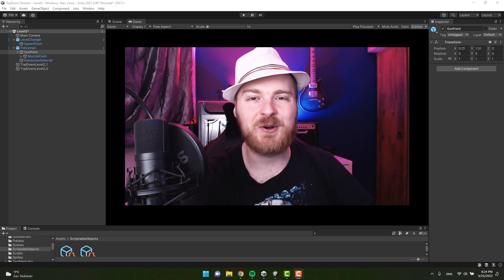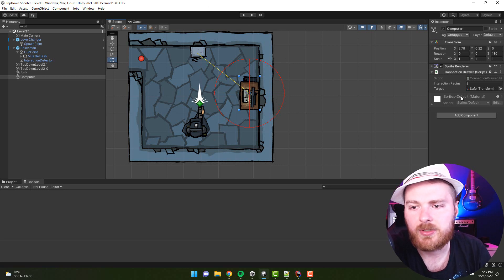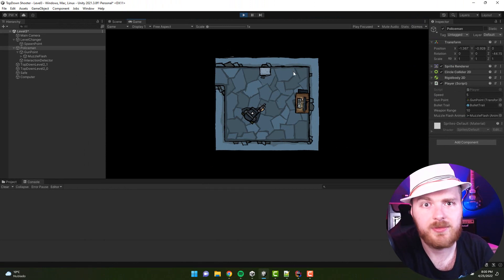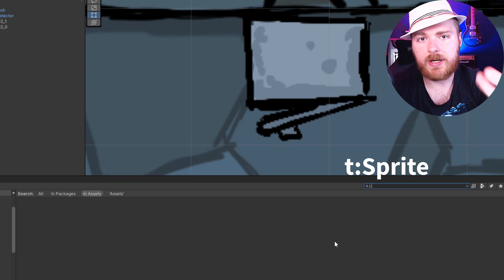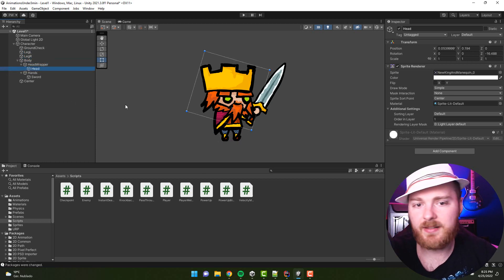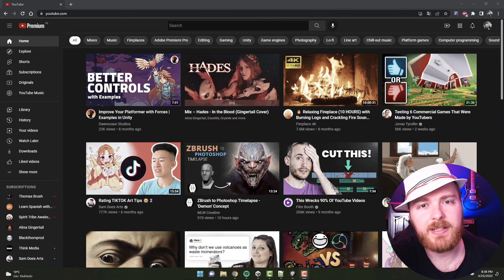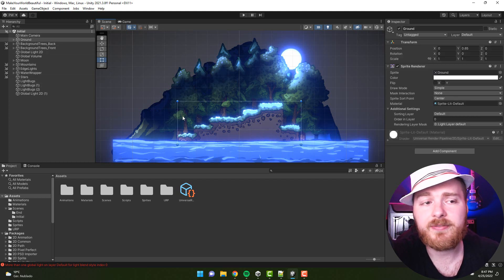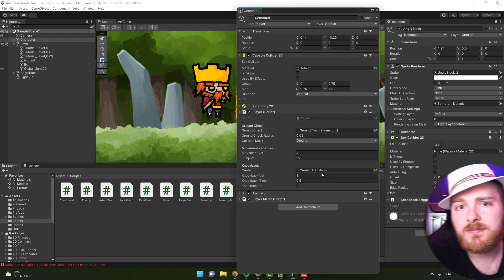Unity Tips: 10 ways to boost your productivity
In this video you will find 10 Unity Tips that will boost your productivity in the editor. No artificial tips - all of them are used everyday by me. I hope you will find them useful.

00:00 What's in this video?
00:08 Tip 1 Icons
00:45 Tip 2 Gizmos
02:52 Tip 3 Gizmos in Game
03:21 Tip 4 Debug Mode
04:07 Tip 5 F key
04:29 Tip 6 Search
06:41 Tip 7 Selection Base
08:35 BONUS TIP!
08:57 Tip 8 Hide Object
09:45 Tip 9 Mark Unselectable
10:44 Tip 10 Multiple Inspectors